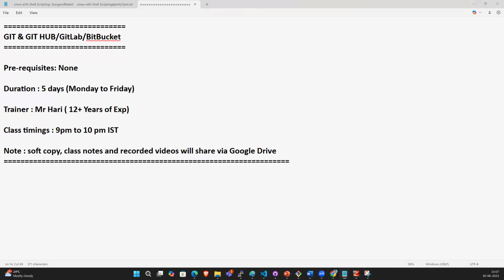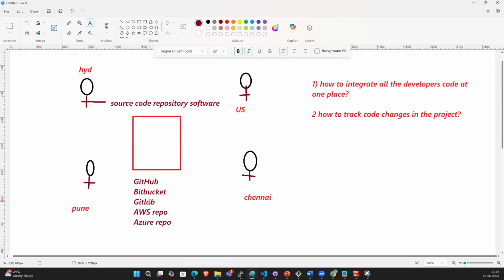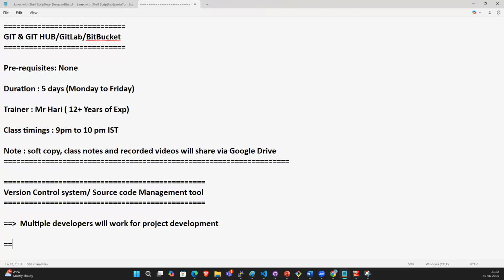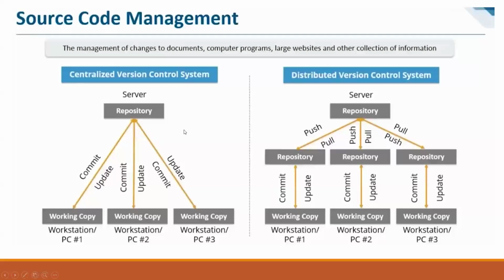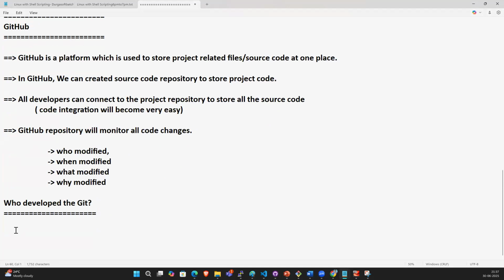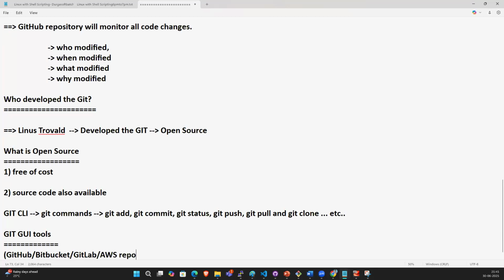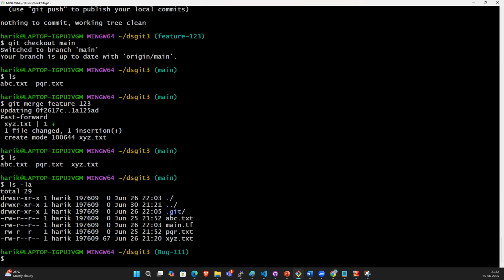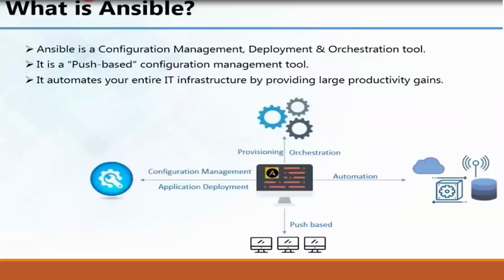GIT tutorials || Demo - 1 || by Mr. Hari On 30-06-2025 @9PM IST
Java tutorial by durga sir